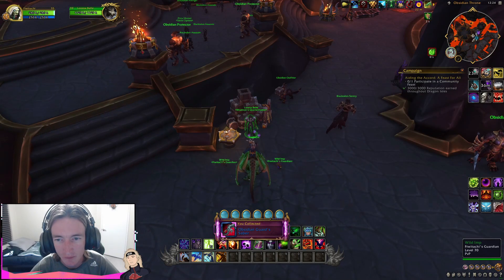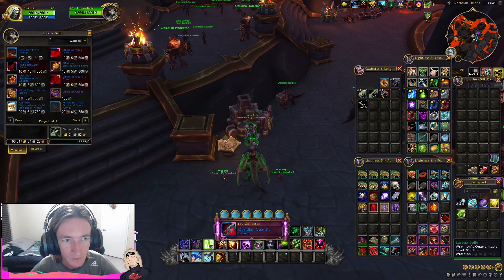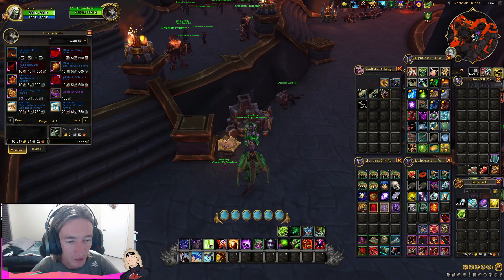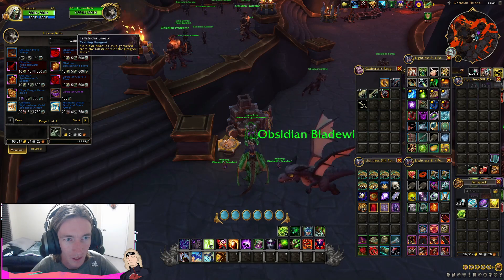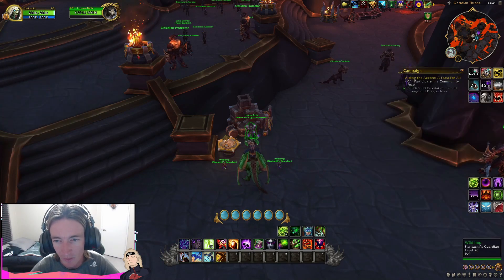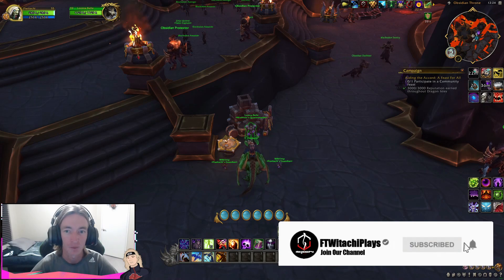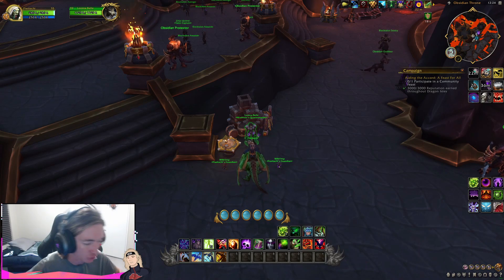HOW TO GET THE OBSIDIAN GUARD'S SABER COSMETIC | WORLD OF WARCRAFT 🎮🎮🎮